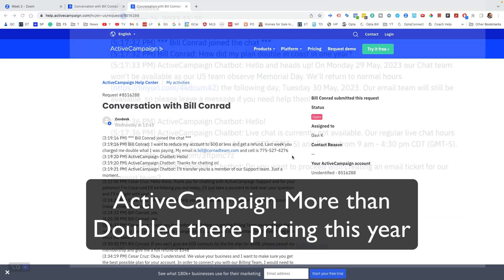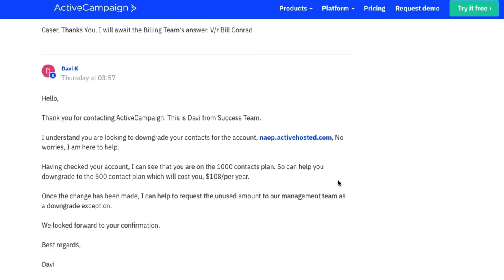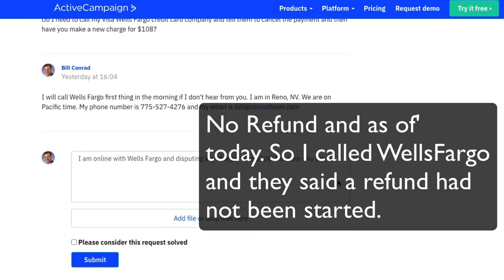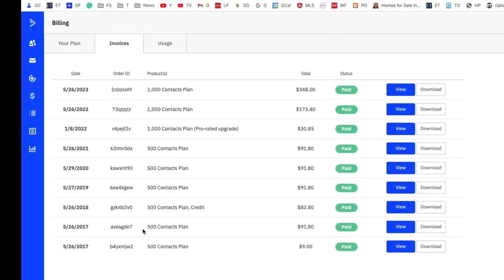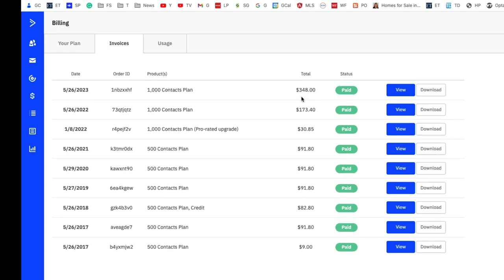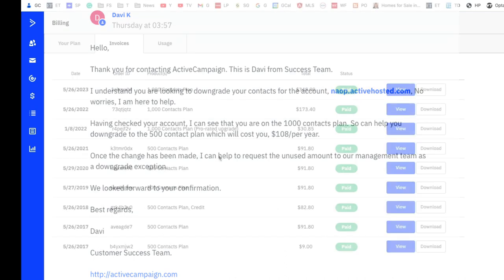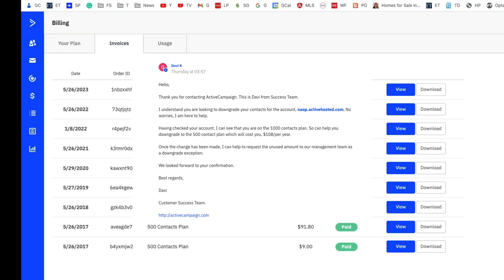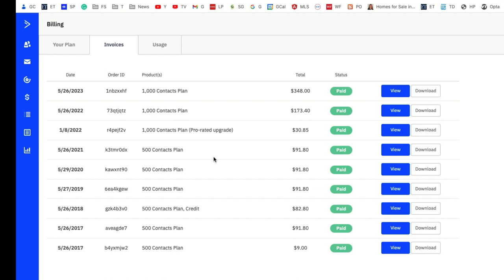Issue With ActiveCampaign Charges - Where is my refund?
I have had an account with ActiveCampaign since 2017, and they doubled the cost for my 1000 subscription account this year. They agreed to roll back the price to $108 with 500 subscriptions but still have not given a refund. I reported the transaction with Wells Fargo today. Check out the video.